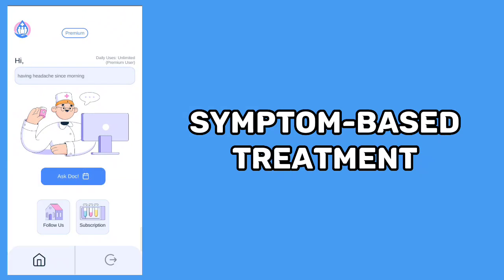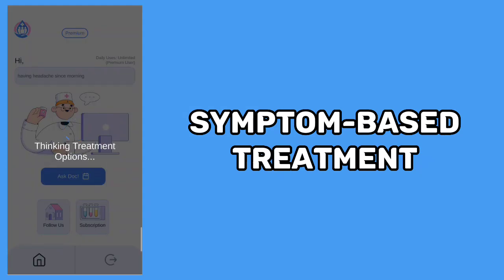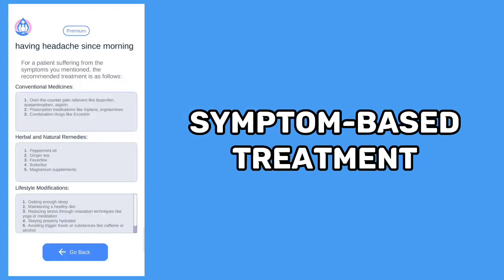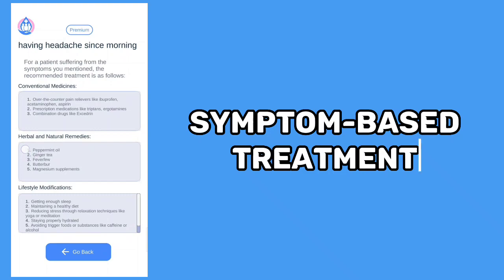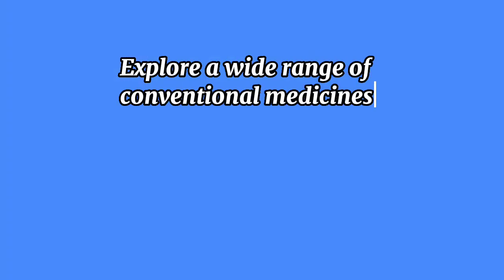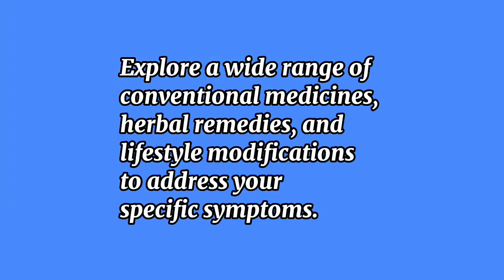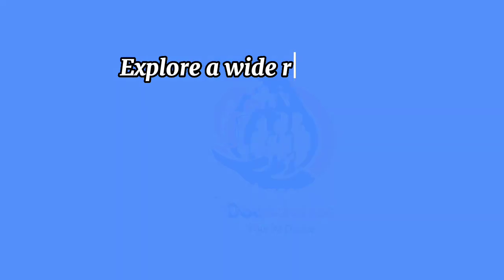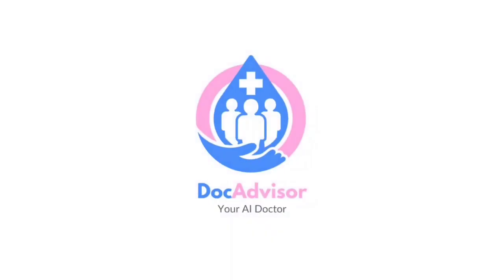DocAdvisor - Your AI Doctor - Preview Video | Efface Studios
DocAdvisor is your trusted AI doctor, providing personalized and reliable treatment recommendations for a variety of symptoms. From headaches to stomachaches, back pain to common colds, DocAdvisor has you covered. With its advanced algorithms and extensive medical knowledge, it offers expert-backed advice to help you manage your symptoms effectively.

Features:

Symptom-Based Treatment: Simply enter your symptoms, and DocAdvisor will analyze the information to provide tailored treatment suggestions.
Comprehensive Remedies: Explore a wide range of conventional medicines, herbal remedies, and lifestyle modifications to address your specific symptoms.
User-Friendly Interface: The intuitive interface makes it easy to navigate through symptoms and treatment options, ensuring a seamless user experience.

Please note that DocAdvisor is not a substitute for professional medical advice. It is designed to provide general treatment recommendations and promote self-care. For accurate diagnosis and personalized guidance, consult a qualified healthcare professional.

Download DocAdvisor now and take control of your health with personalized treatment suggestions at your fingertips!